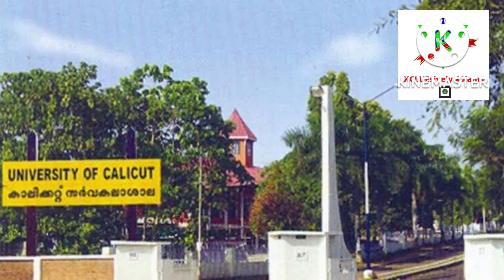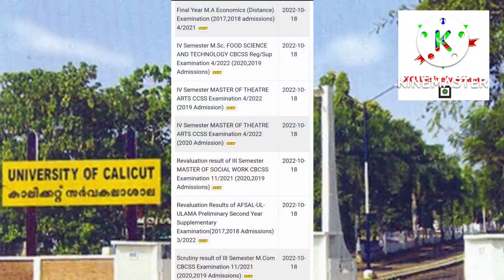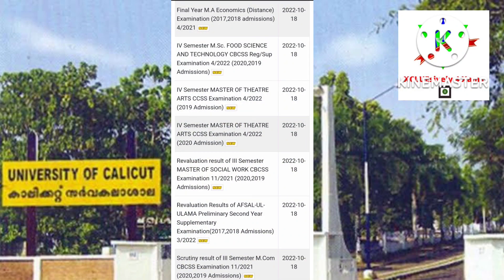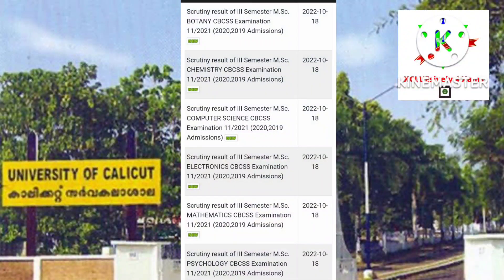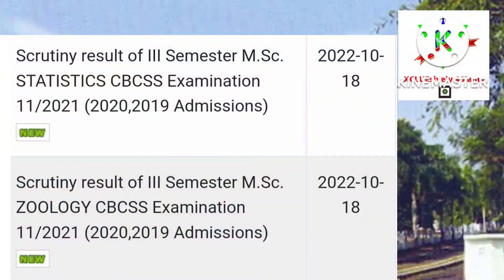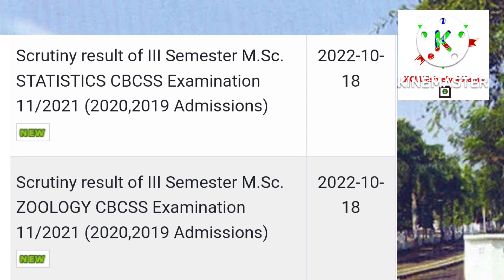CALICUT UNIVERSITY SEMESTER EXAM RESULT UPDATES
Share N Support